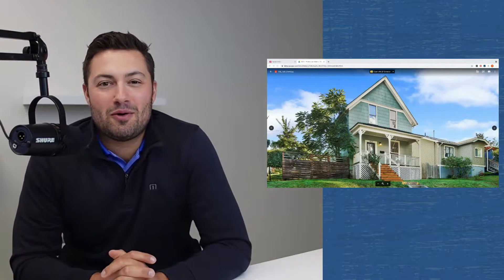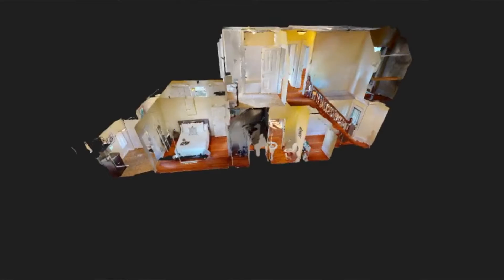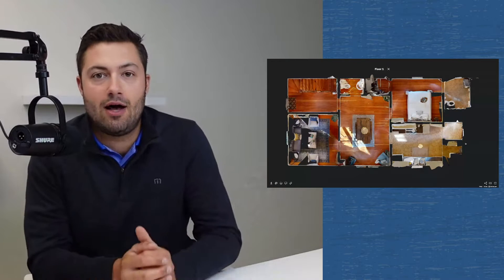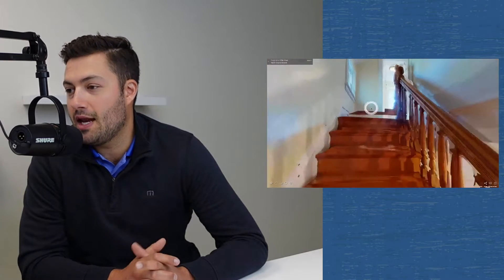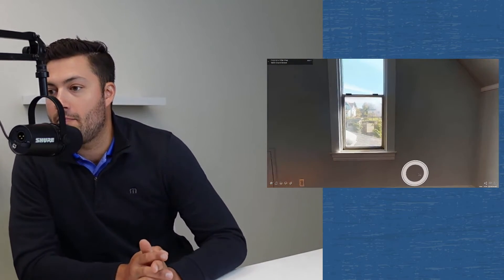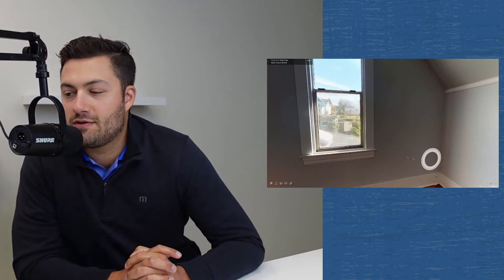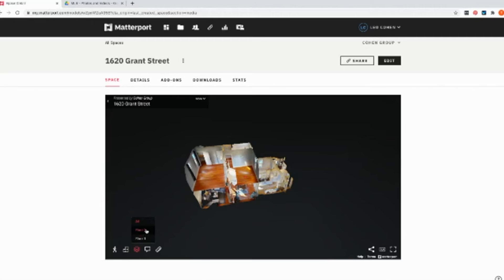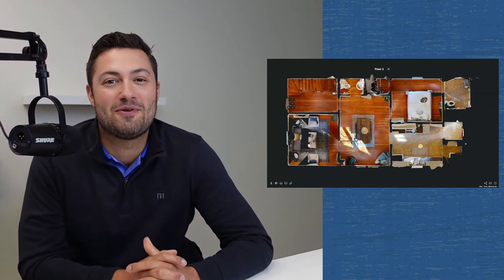1620 Grant St | Virtual Tour (with narration by Leo!)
1620 Grant St
3 BD | 2.5 BA
1400 SF | $499,999
The Muljat Group | NWMLS 1846971

(The home is referred to as a four-bedroom in the video and is able to be used as such).

***Buyer to verify all claims, details and data against verifiable sources. Listing may not be accurate or available at the time of viewing; videos are maintained as a library of past work and examples of our marketing content. Contact the listing agent for details and availability information***
Meet the Cohen Group NW